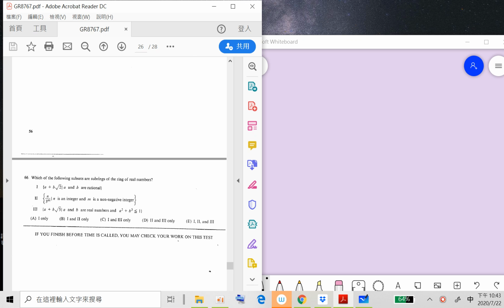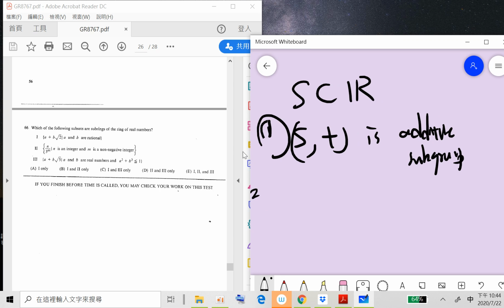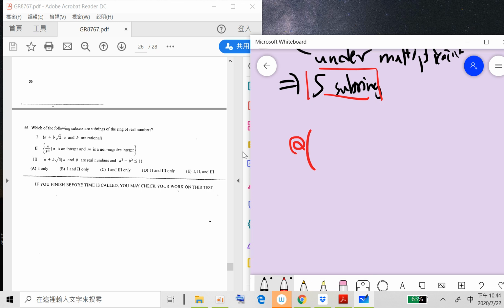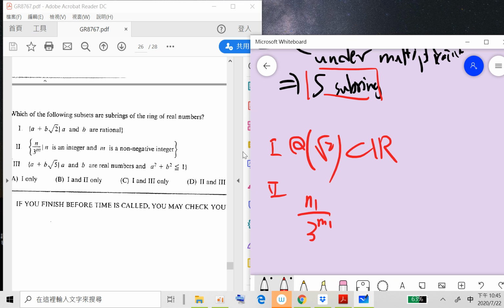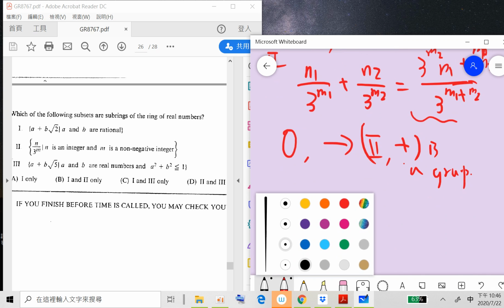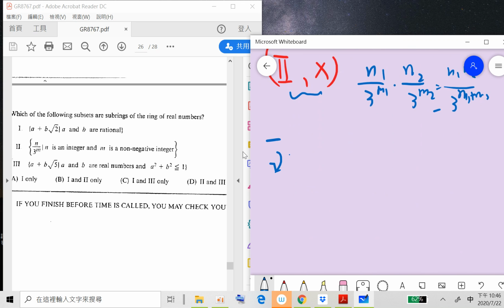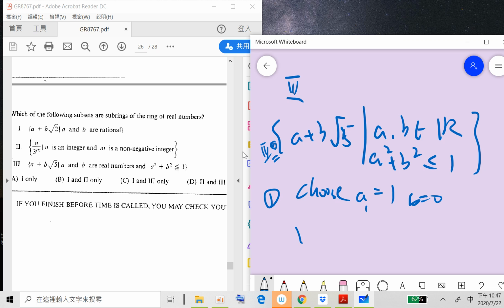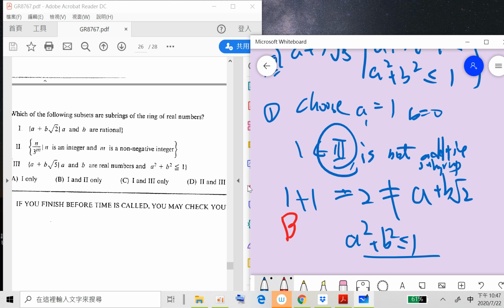Gre subject Math 8767 solution Question 66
See other step by step solutions